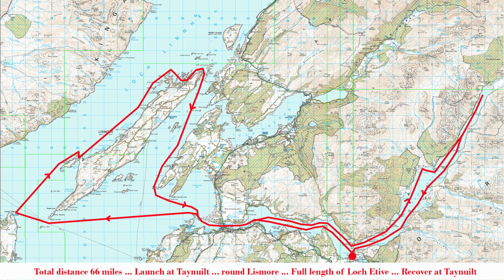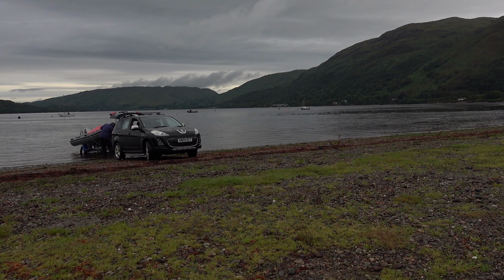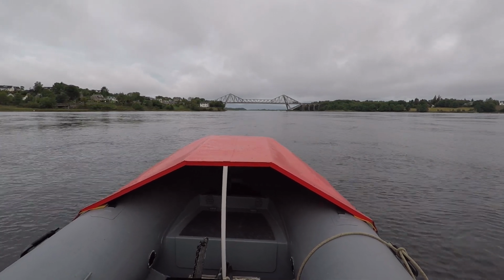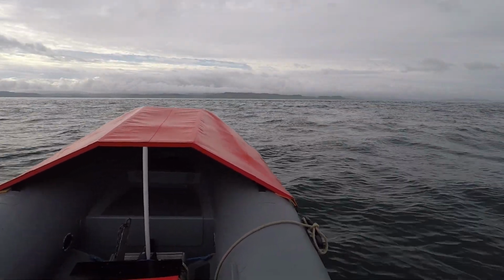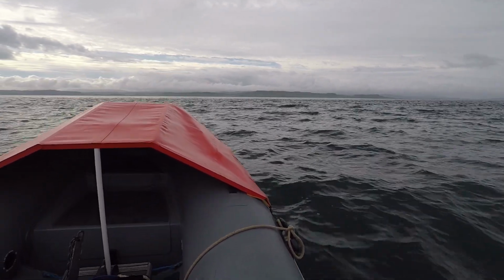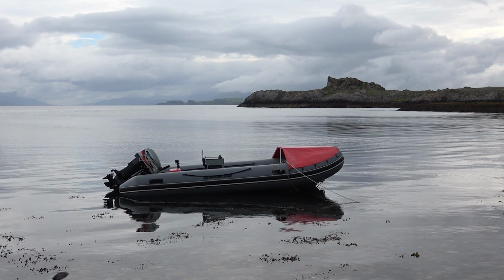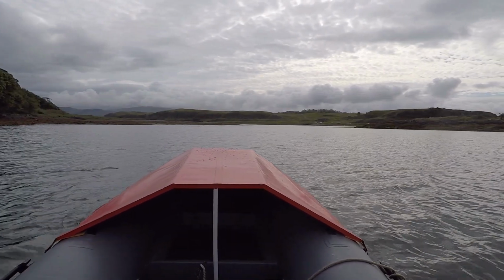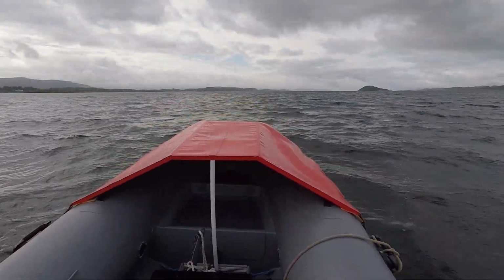A Round of Lismore and Loch Etive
The full video of my recent tests in choppy water to see how the Quicksilver 420 Alu RIB can handle a bit of a running sea. I was pleasantly surprised at how well it handles the waves and can keep up a good speed while doing so.